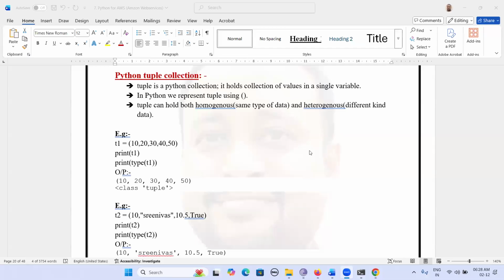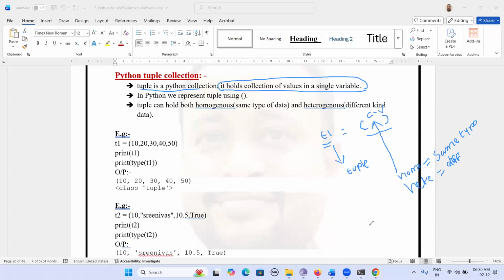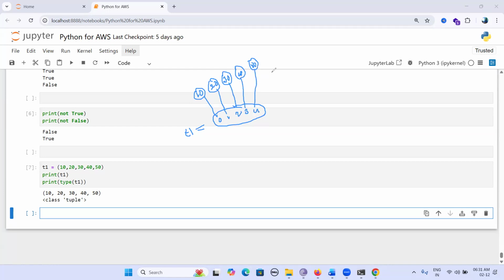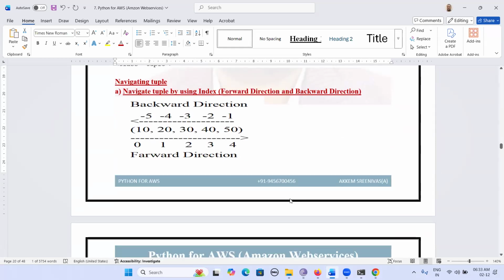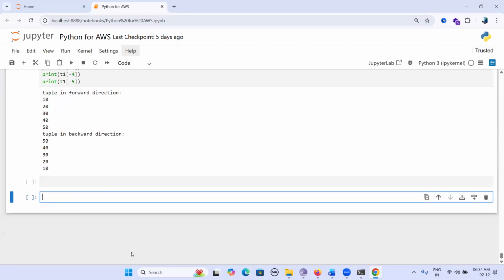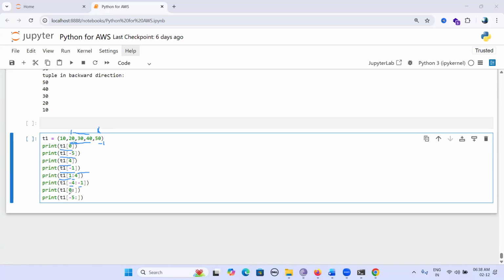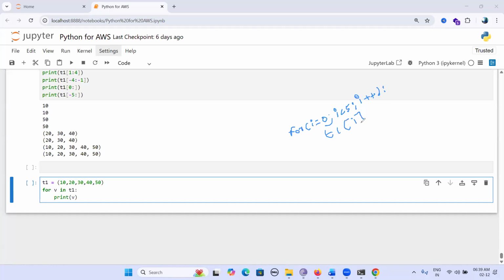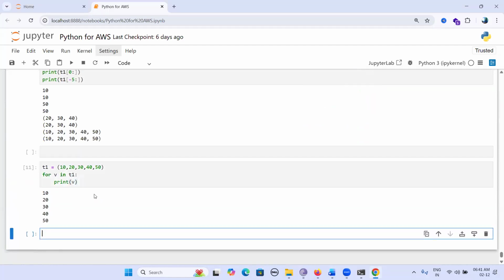Python Collection Framework Part 2, Python for AWS, Python tuple Collection, aws, amazon webservices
By
Akkem Sreenivas(a)
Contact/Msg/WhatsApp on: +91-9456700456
WhatsApp Community